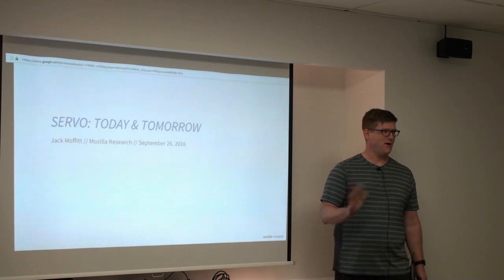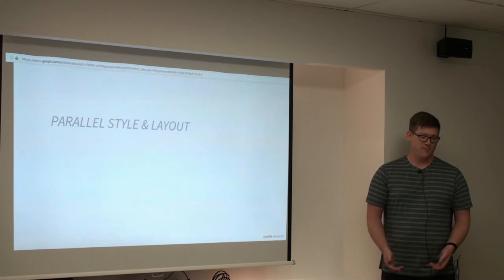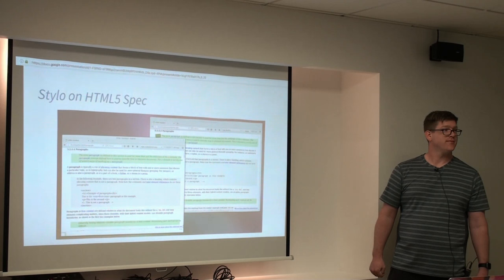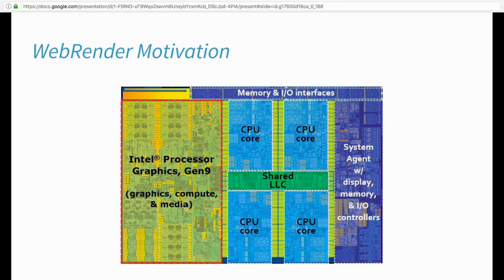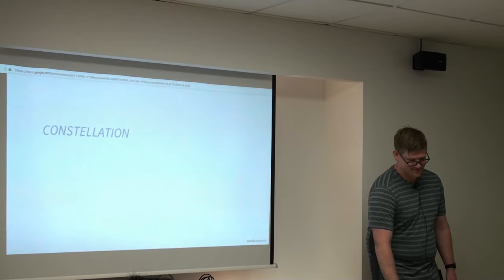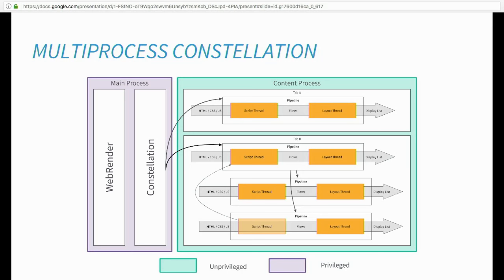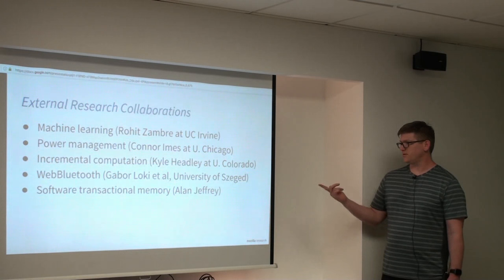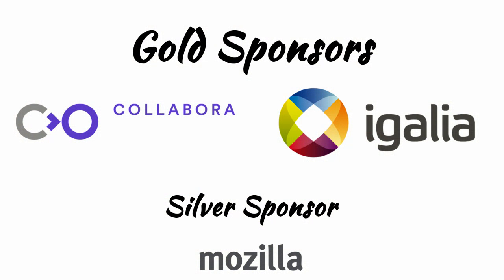Jack Moffitt - Servo: Today & Tomorrow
Title: Servo: Today and Tomorrow
Author: Jack Moffitt
Date: 26/09/2016